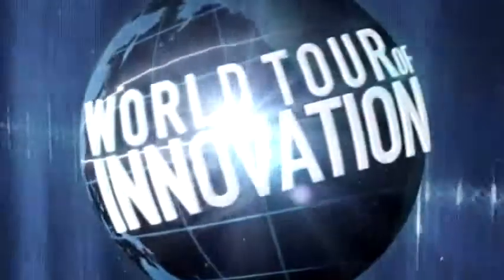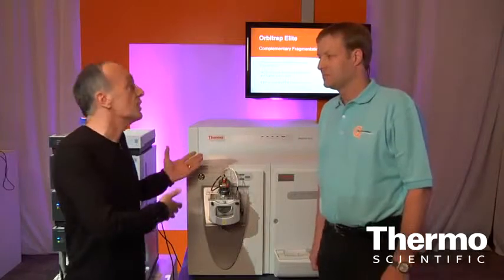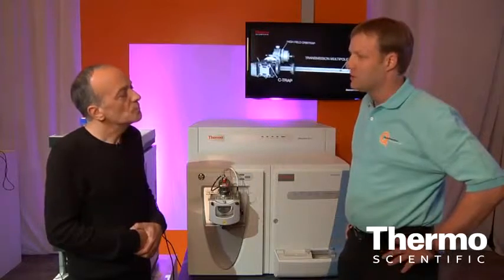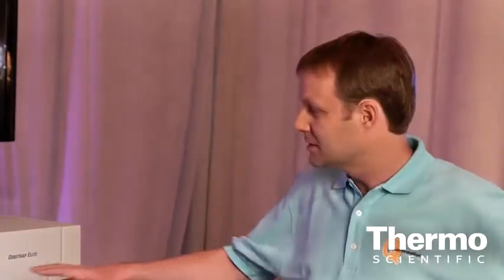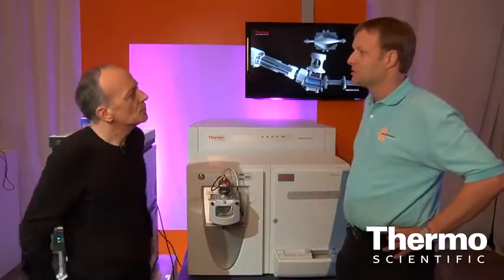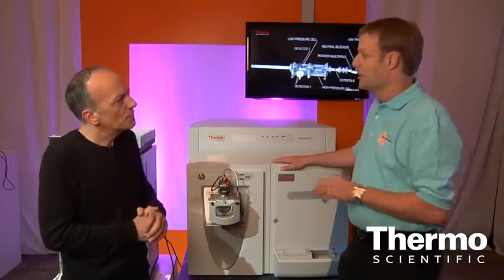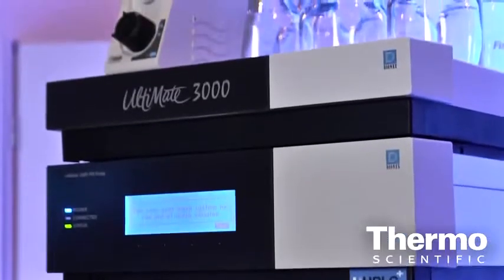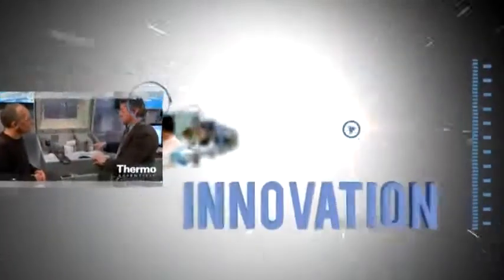Orbitrap Elite Hybrid + HPLC Ultimate 3000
New High-field Orbitrap Mass Spec Ultimate Versatility and Performance Introduced at ASMS.